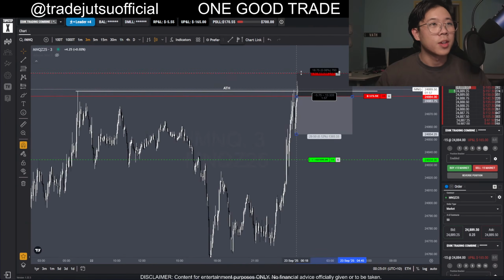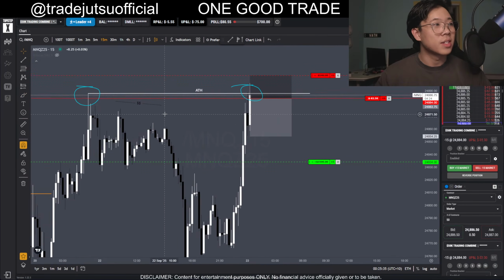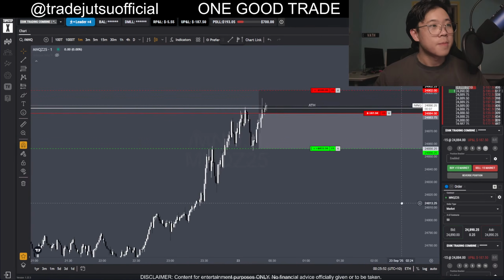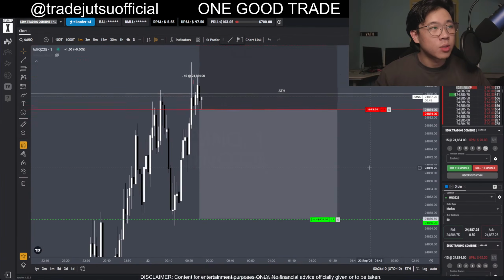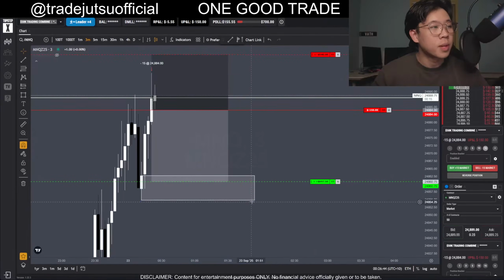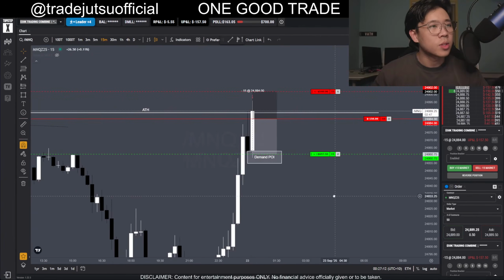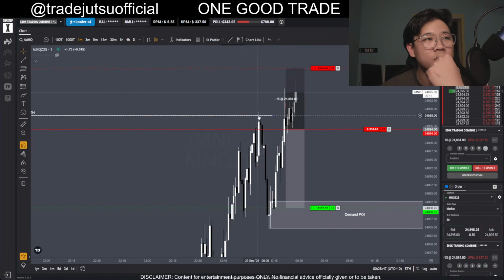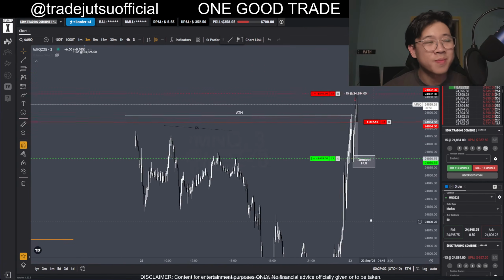LIVE DAY TRADING NASDAQ: Day 85